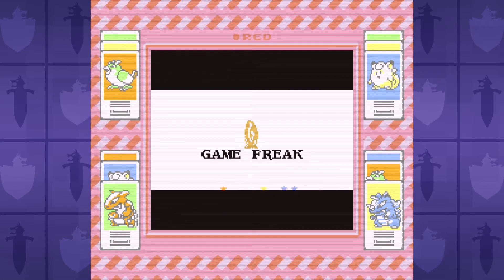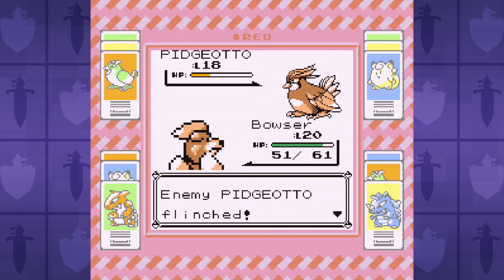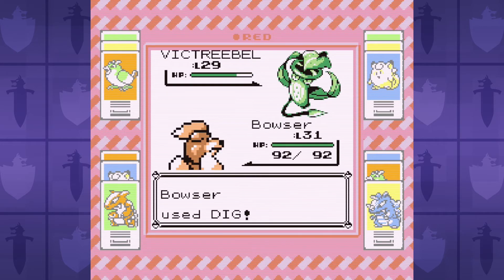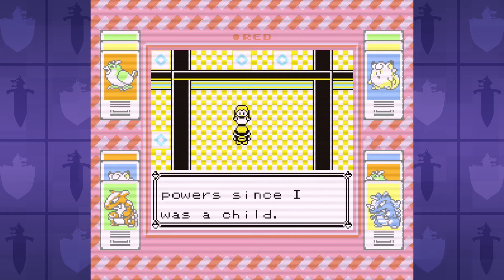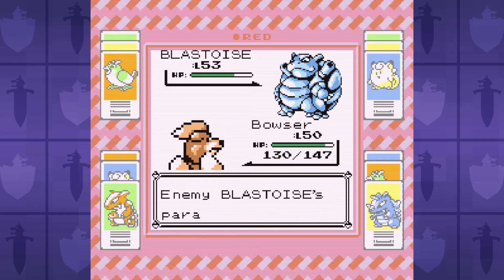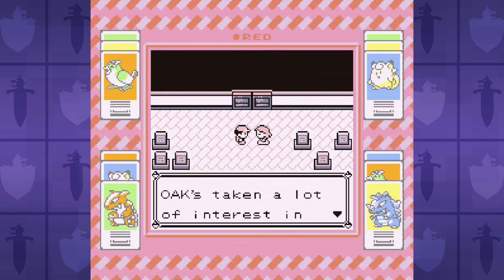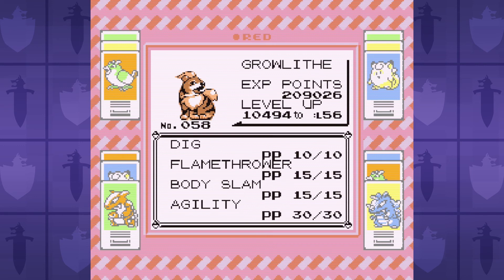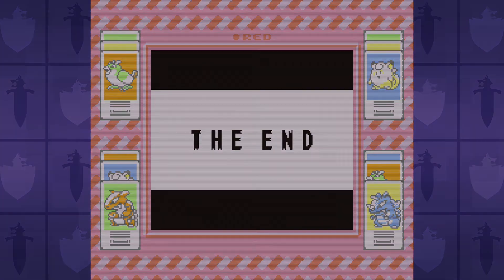Can you Beat Pokemon Red with ONLY GROWLITHE?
Inspired by the recent Pokemon Challenge craze, I decided to test whether I could beat Pokemon Red with just one Growlithe?